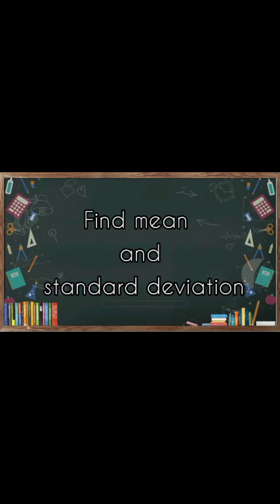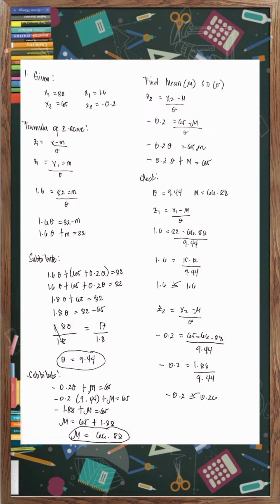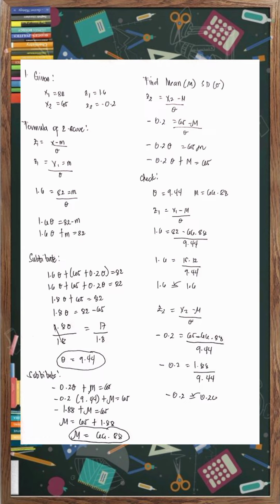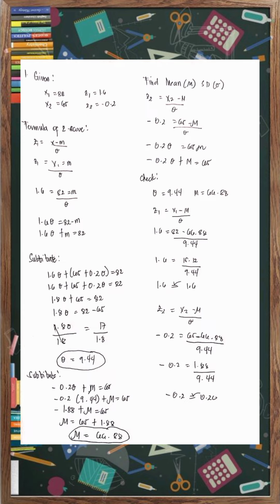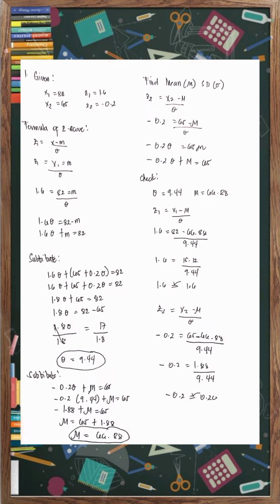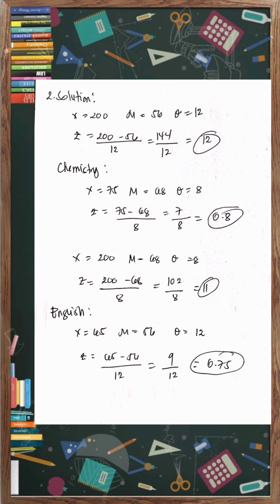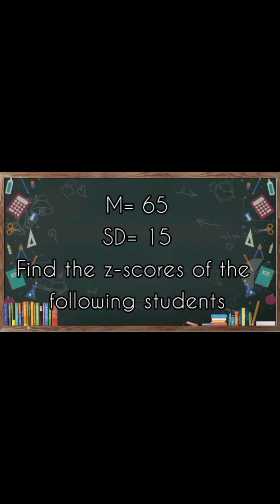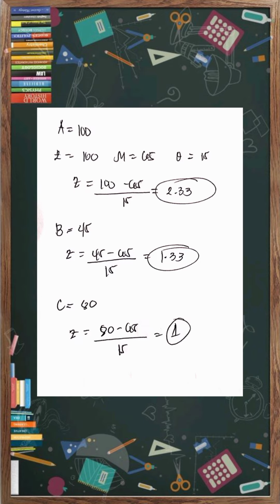SW114B- MODULE 4